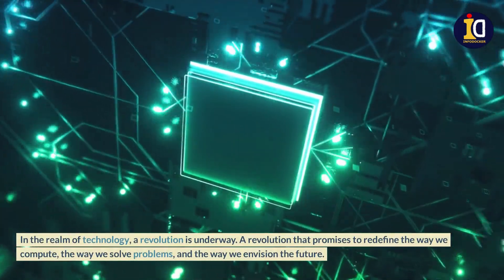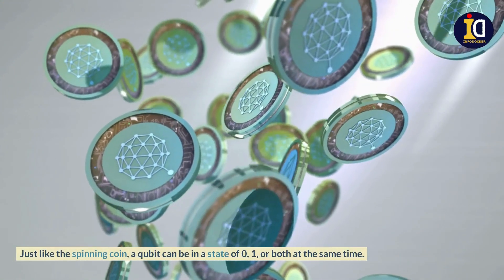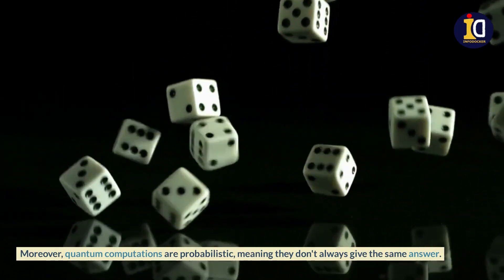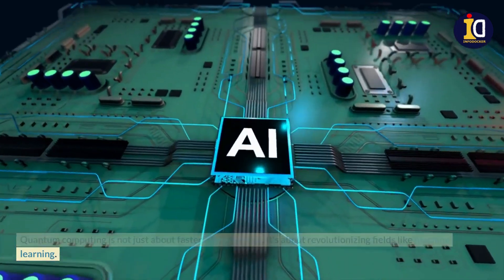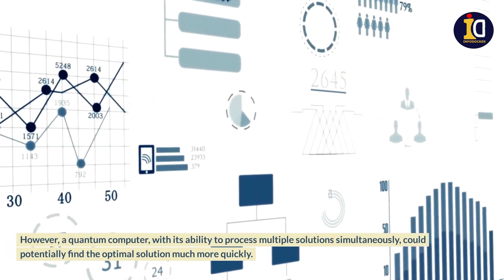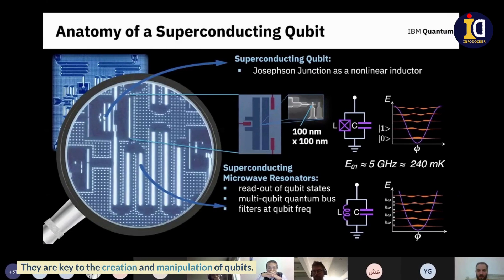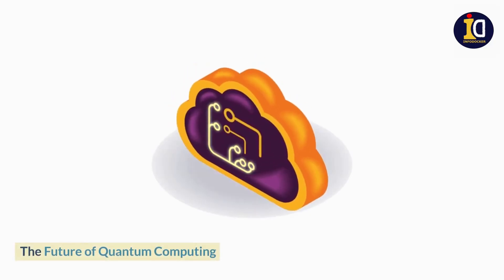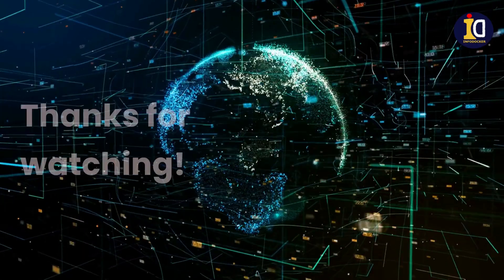Quantum Computing: The Game Changer for Artificial Intelligence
Quantum Computing | Artificial Intelligence | Technology | Tech News | Machine learning

Quantum computing, a term that might sound like it's straight out of a science fiction novel, is a reality that's unfolding right before our eyes. But what exactly is it? To understand quantum computing, we first need to delve into the realm of quantum mechanics, a branch of physics that describes the bizarre and often counter-intuitive world of the very small - atoms, electrons, and photons.

In the quantum world, particles can exist in multiple states at once, a phenomenon known as superposition. Imagine a coin spinning in the air. While it's spinning, it's neither heads nor tails, but both at the same time. That's superposition. Now, when it comes to quantum computing, we replace the classical bit, which can be either 0 or 1, with a quantum bit, or qubit. Just like the spinning coin, a qubit can be in a state of 0, 1, or both at the same time.

So, how does a quantum computer work? At its core, a quantum computer encodes problems as quantum bits and manipulates those bits with quantum gates to produce a result. The superposition of qubits allows a quantum computer to process a vast number of possibilities simultaneously, and entanglement allows it to combine these possibilities to reach a solution. This is what gives quantum computers their immense computational power.

0:00 - Introduction
0:21 - What is Quantum Computing
2:50 - The Evolution of Quantum Computing
3:23 - Quantum Computing and Machine Learning
4:08 - Quantum Computing and Advanced AI
5:11 - Quantum Matter Breakthrough
5:42 - Superconductors and Quantum Computing
6:28 - Quantum Computing in Material Science and Drug Discovery
7:05 - The Future of Quantum Computing
7:50 - Conclusion

Quantum Computing
Artificial Intelligence
Quantum Mechanics
Quantum AI
Quantum Supremacy
Quantum Algorithms
Qubits
Quantum Entanglement
Machine Learning
Deep Learning
Data Science
Blockchain
Cybersecurity
Digital Transformation
Tech Innovation
Future of Tech
Tech Trends
Digital Reality